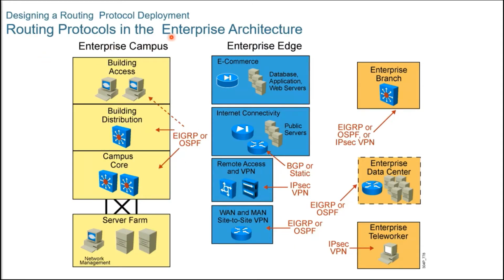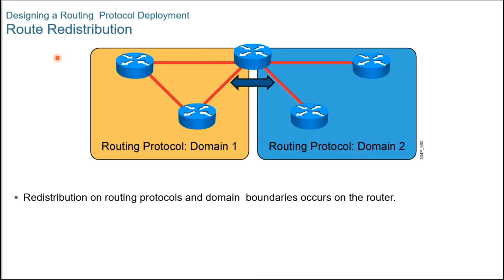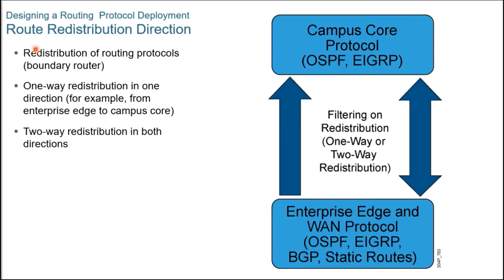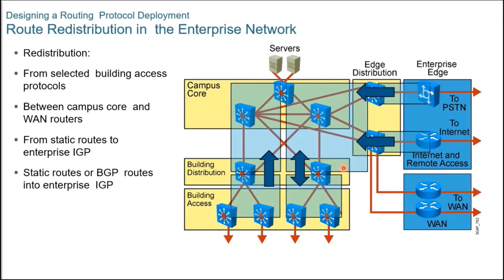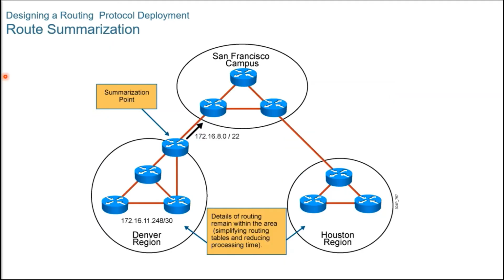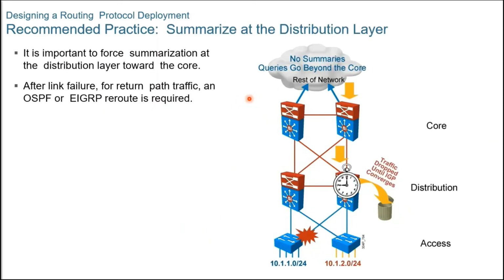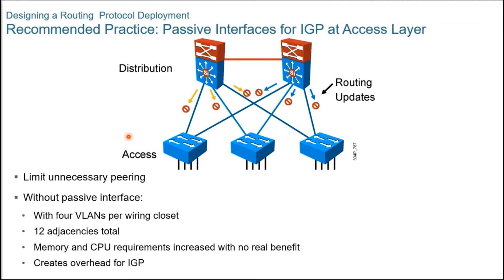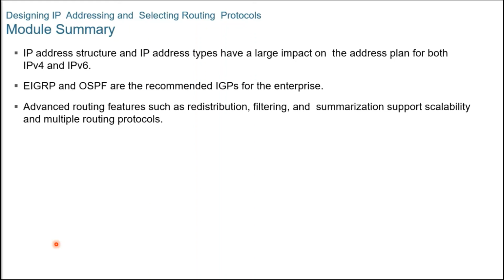Designing IP Addressing and Selecting Routing Protocols Part 3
Topic includes :
- Designing IP  Addressing
- Reviewing Enterprise  Routing Protocols
- Designing a Routing  Protocol Deployment (PART 3)
- Summary